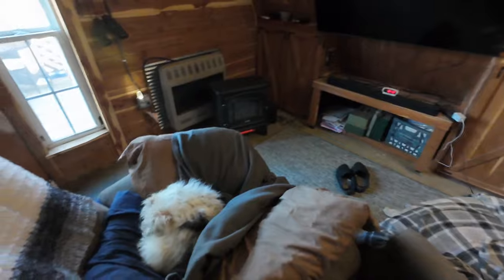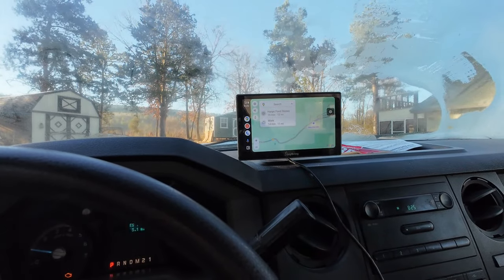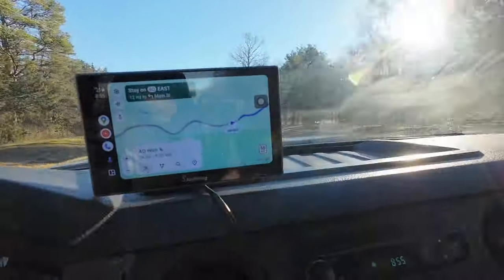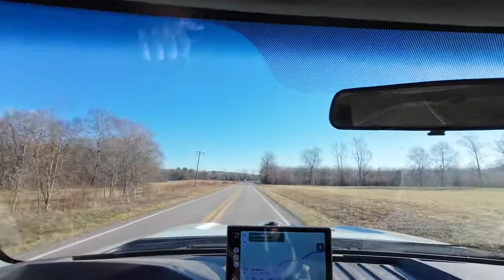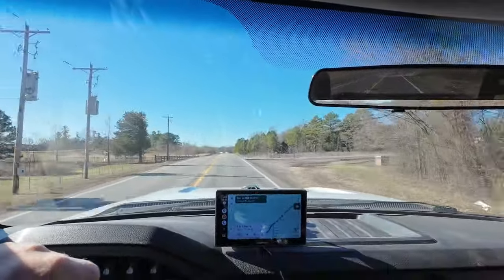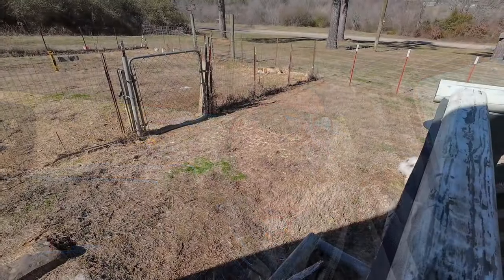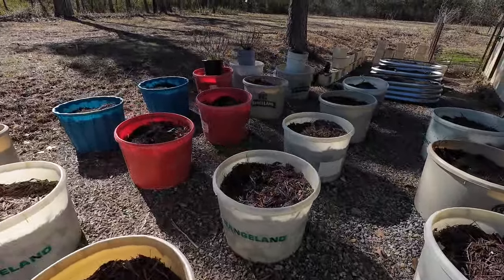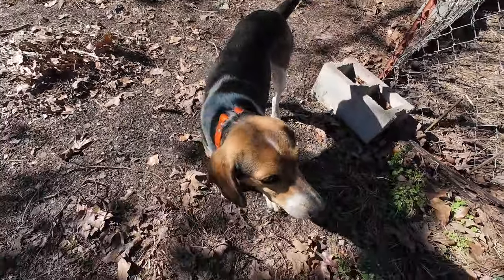I've Waited A Long Time To Get This On The Homestead.Will Be Here Soon!